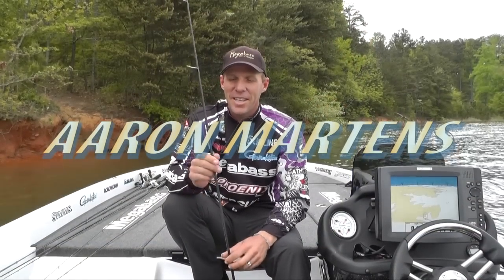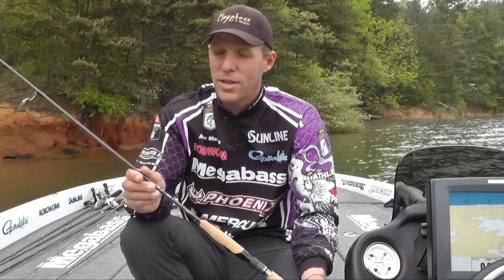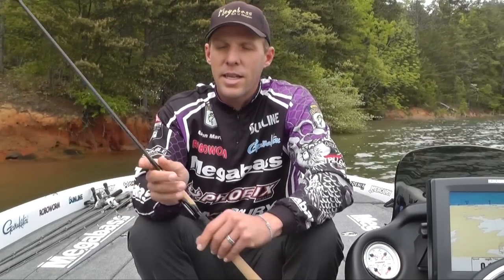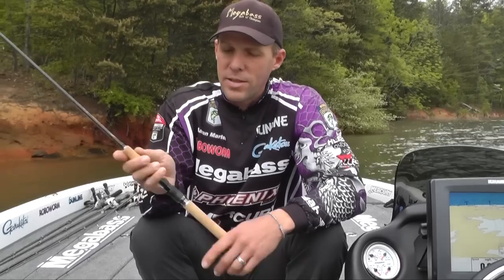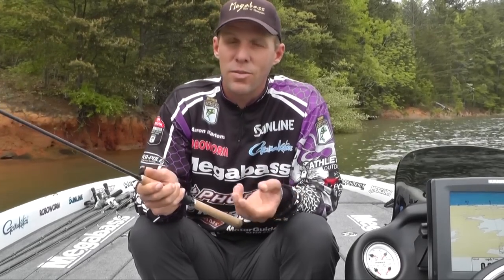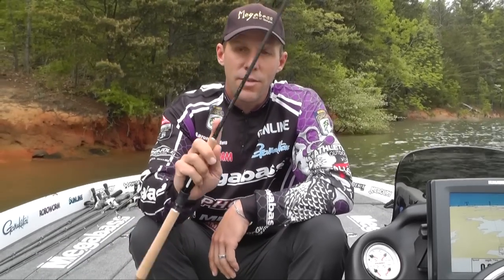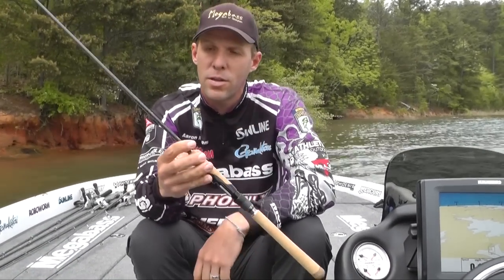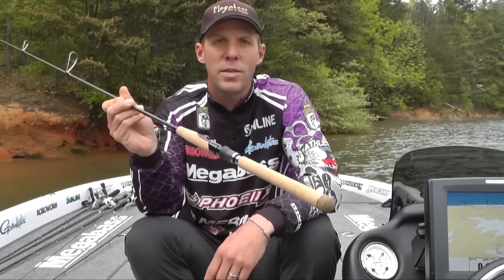Pro Aaron Martens recommends Megabass Dropshot Rod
Bassmaster Elite Series pro Aaron Martens talks about the Megabass dropshot spinning rod he recommends. It's the Megabass Orochi XX F3-611XXS Drop Shot rod.